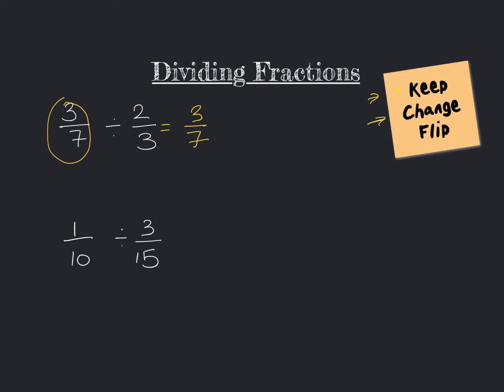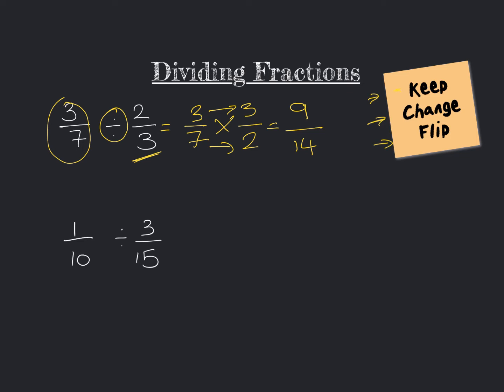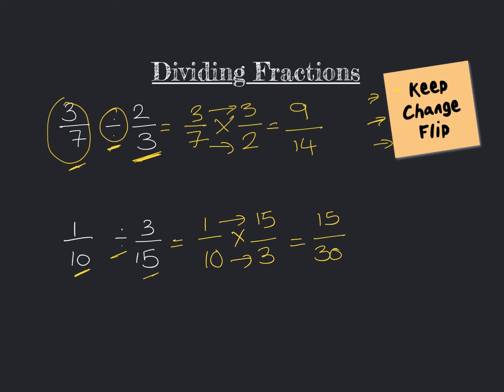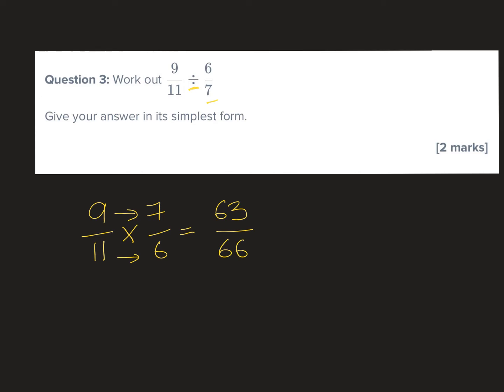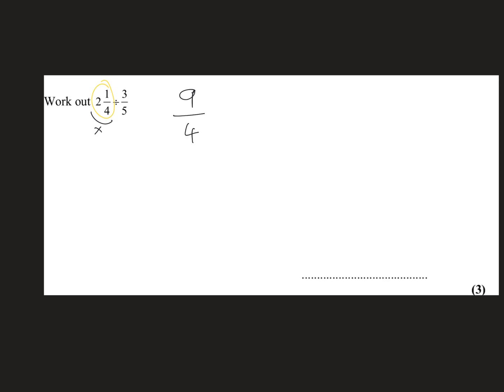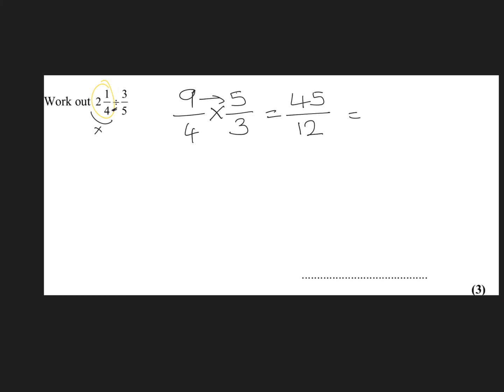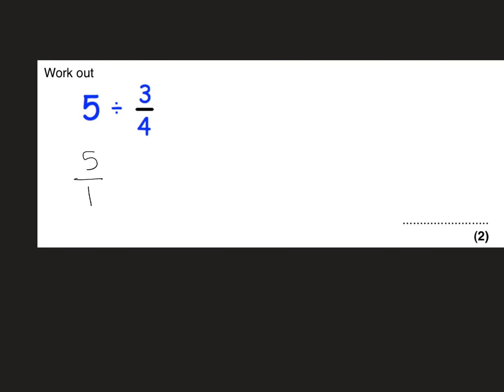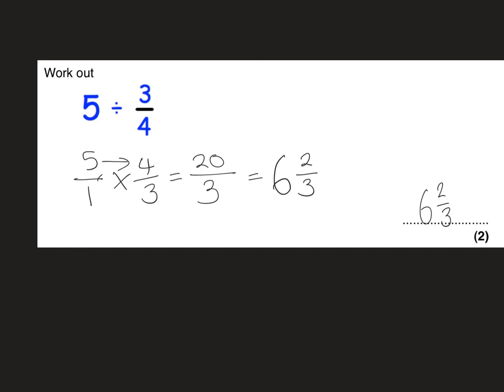Dividing Fractions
In this video, we are going to work on dividing fractions.